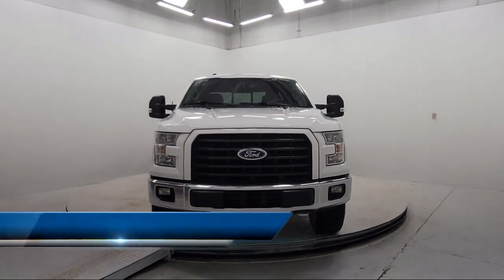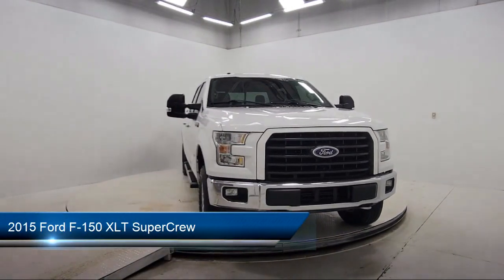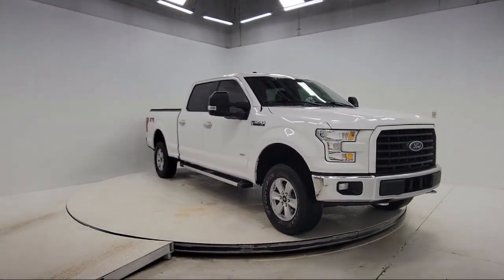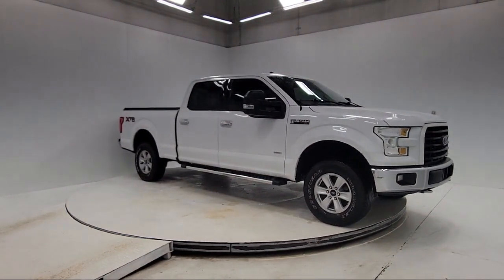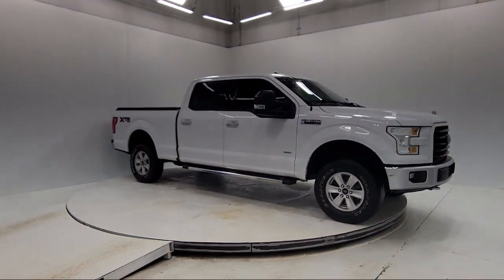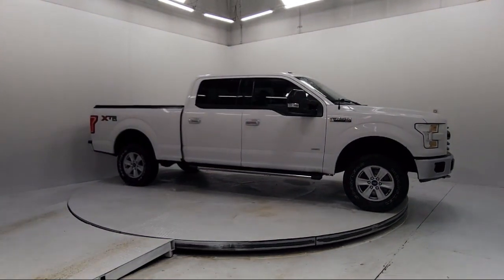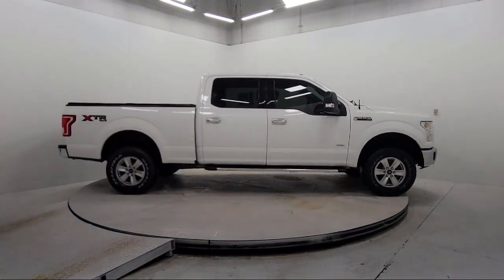2015 Ford F-150 XLT SuperCrew Mansfield Ashland Shelby Marion Norwalk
2015 Ford F-150 XLT SuperCrew Stock Number: 24197MAX Vin:1FTFW1EG5FFB74849.
Kia Motors of Mansfield is proudly serving our friends and neighbors in Mansfield, Ashland, Shelby, Marion, and Norwalk. or give us a call at for more information about this or any of our other vehicles.
Kia Motors of Mansfield
1771 W 4th St
Ontario, OH 44906